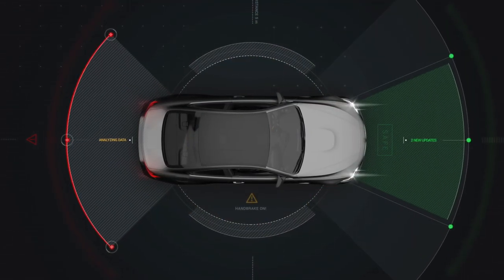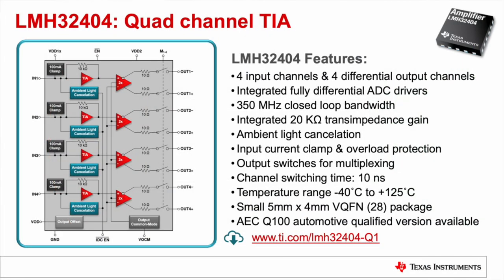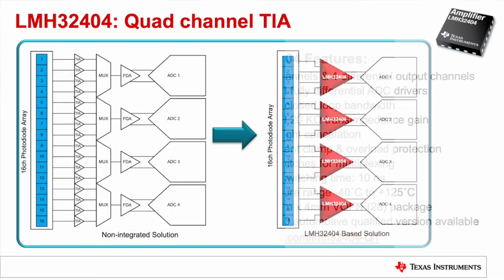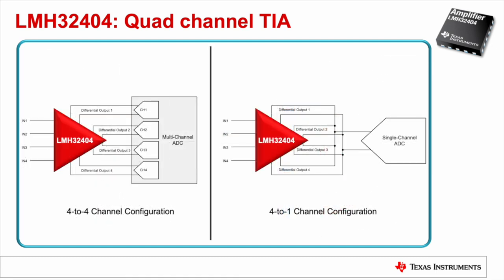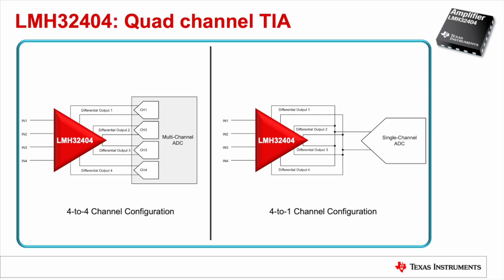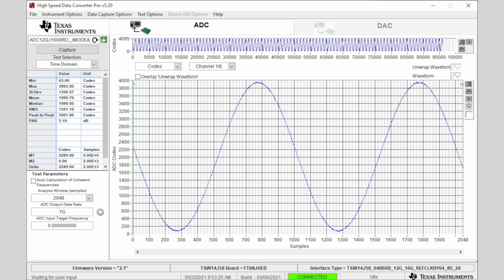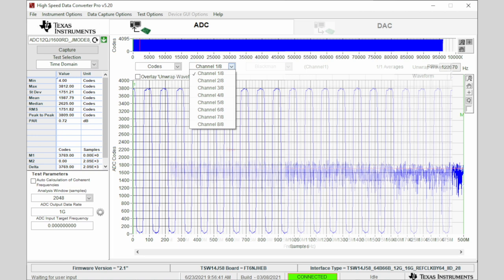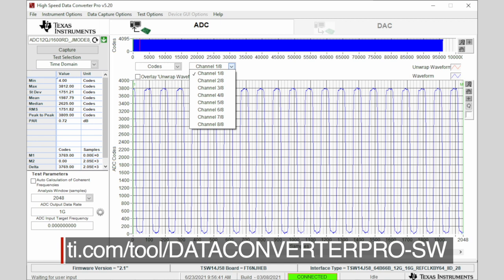Multi-channel optical front-end reference design overview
Learn more about the LMH32404-Q1

This video provides an overview of the multi-channel optical front-end
reference design featuring the LMH32404-Q1 and the ADC12QJ1600-Q1.